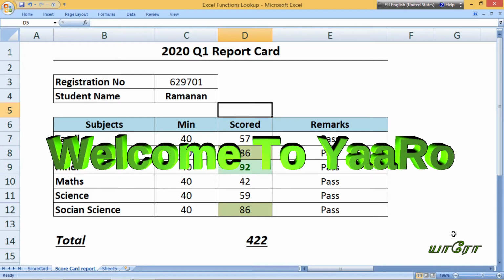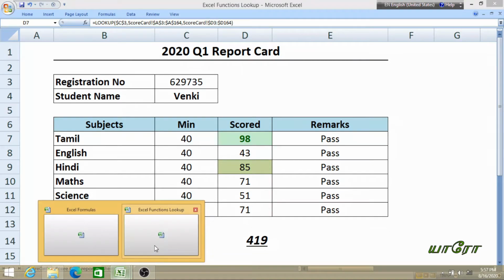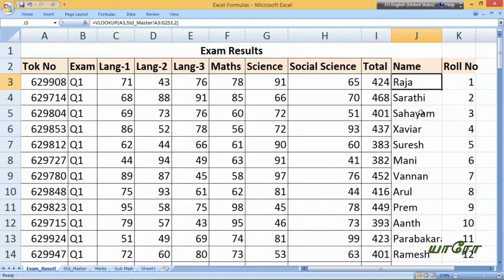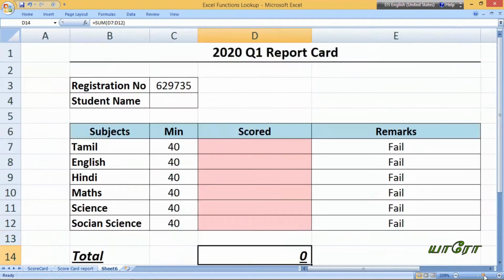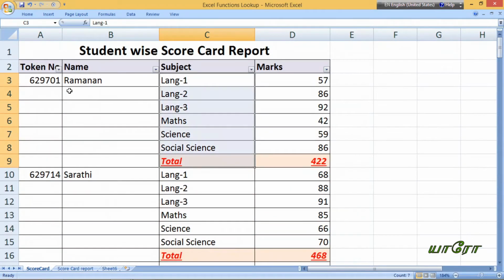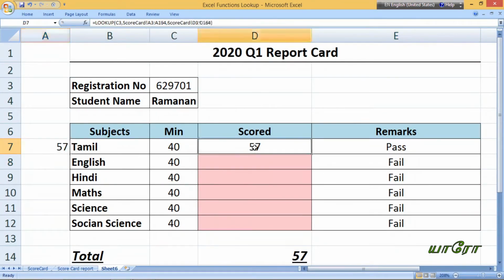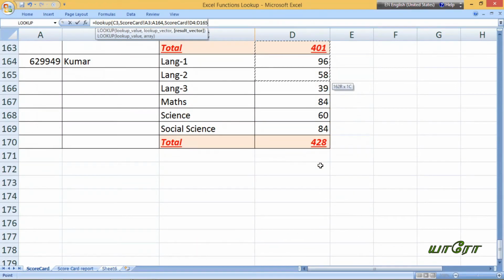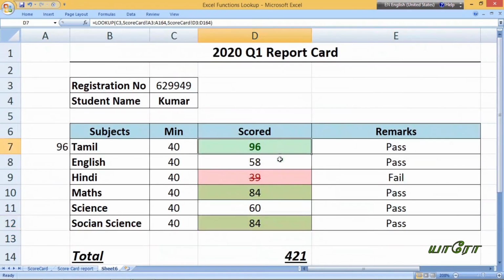Excel Fomulae 3 Lookup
This video explains about Lookup function in Excel. How Lookup is difference from VLookup. How better Lookup can be used comparing to VLookup